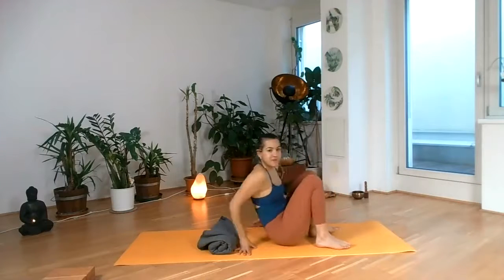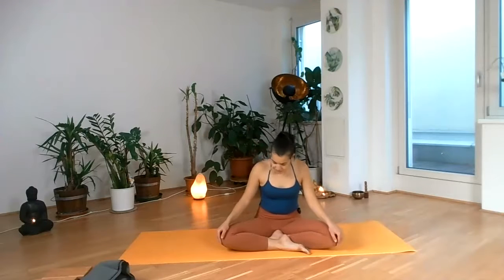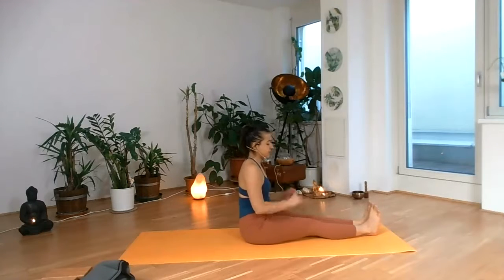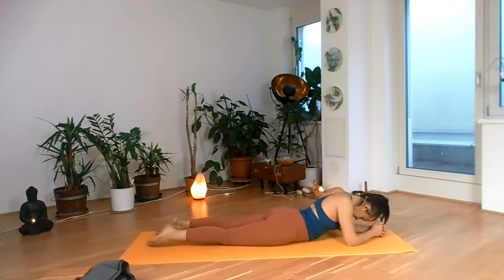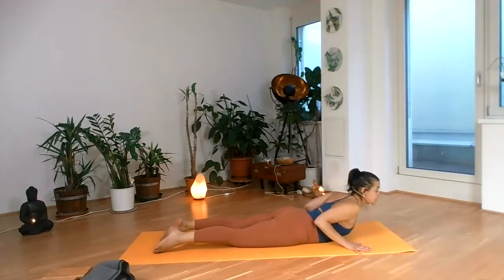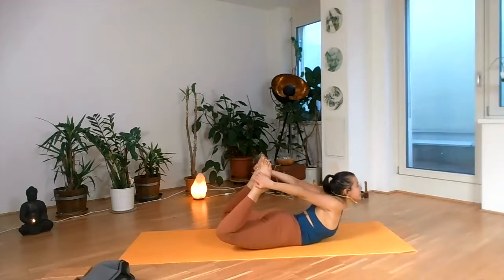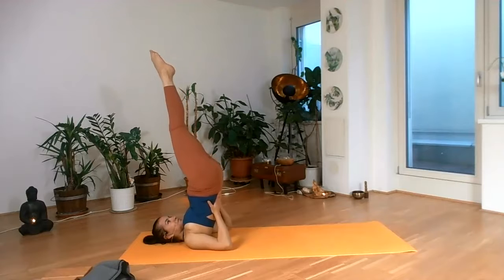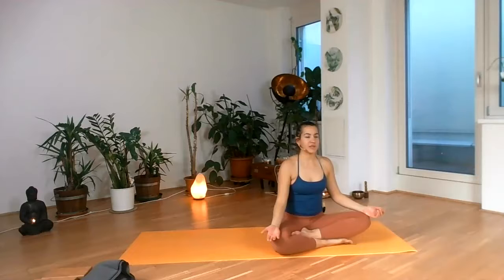60-Min Hatha Yoga Full Class. Chakra Trip (5) Asana Practice for Vishuddhi. Throat & Neck Love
I am happy to share an entire yoga class! I taught it live via Zoom long ago and put a lot of love and energy into sequencing it. Now it’s yours to practice.
Take those 60-Minutes time for yourself and give your body and mind a present.

Did you do the WHOLE class!? :) Drop me a comment hello so I know you made it.

Let's break down the complex yoga into easy details accessible to anyone.

My name is Yordanka. I am 32 at the moment of writing, originally from Bulgaria and based in Austria.

I created a YouTube channel, driven to share my knowledge and experience in Yoga with you. Yoga has been my passion since I was a little teenager. I got charmed by the Eastern philosophy and meditation techniques. Later on, I started practicing the physical part as well. For years I've been reading, watching, and practicing at home everything I found about yoga, but I attended my first yoga class in the studio when I was at the end of my master's in 2004.

Both Self-practice and taking classes in a yoga studio with a teacher are essential, and one shouldn't be a substitute for the other. I hope I can help you with your practice at home and you find something useful here. In my teaching, I combine five years of sports education with traditional yoga teacher training in India, years of self-practice with years of taking classes in the best studios in two European capital cities; philosophy and fitness.